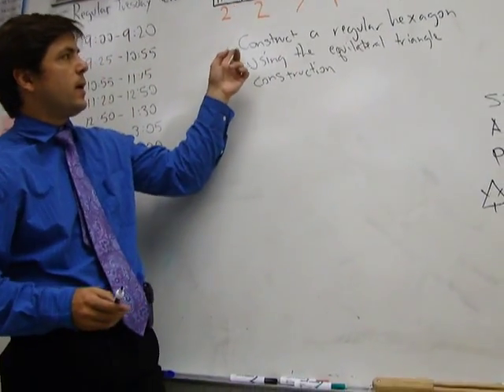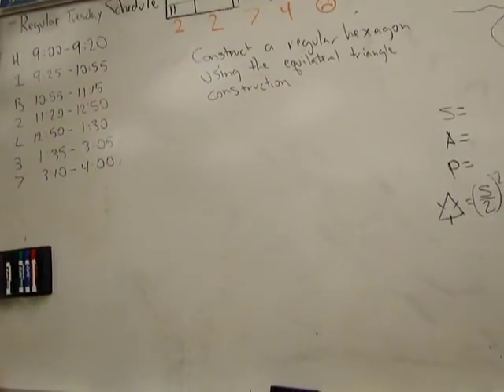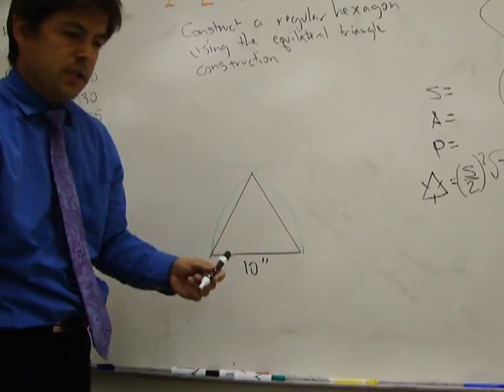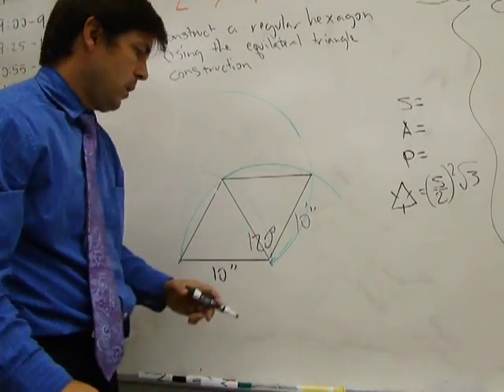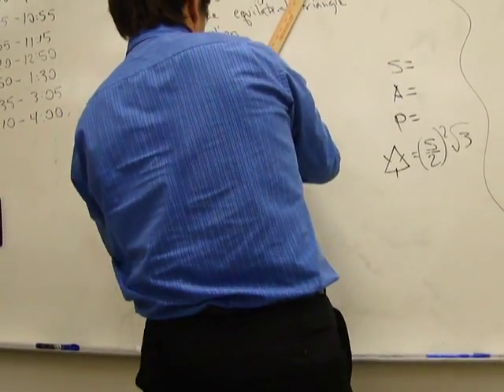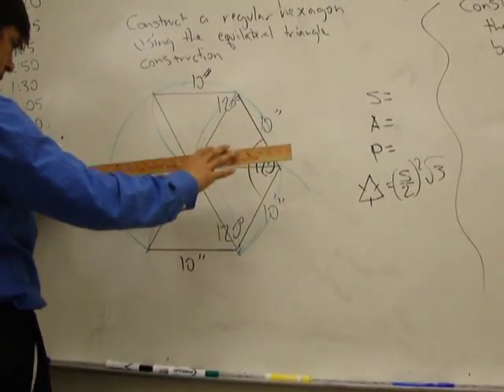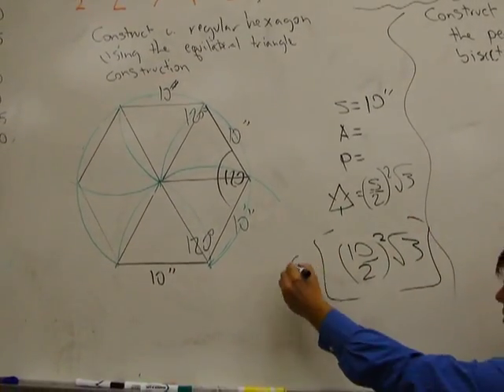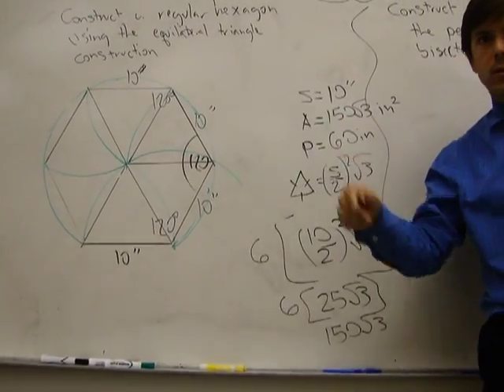Constructing a Regular Hexagon (Constructions Level 4a)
How to construct a Regular Hexagon using the Equilateral Triangle Construction